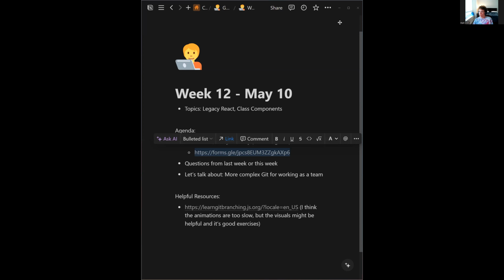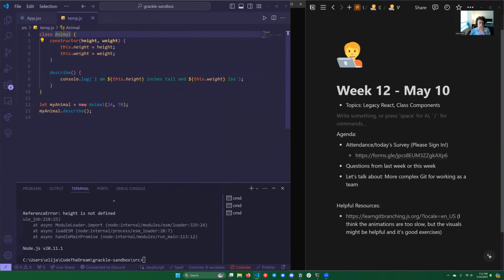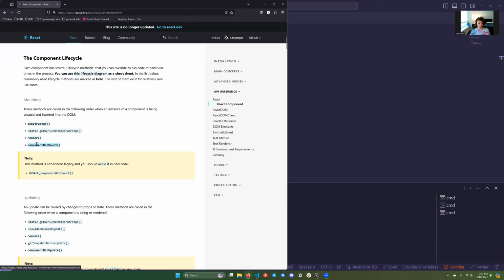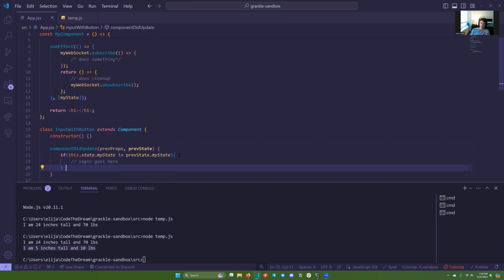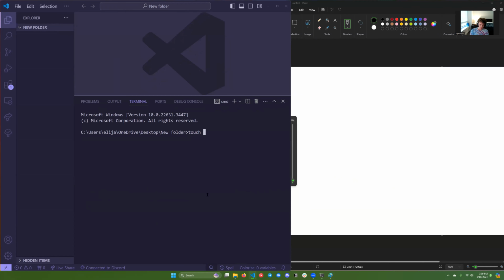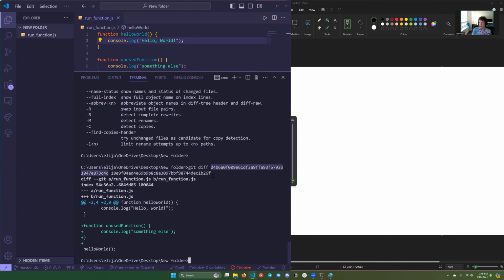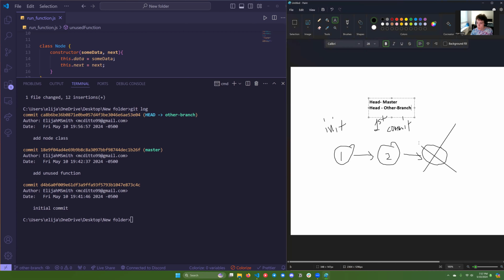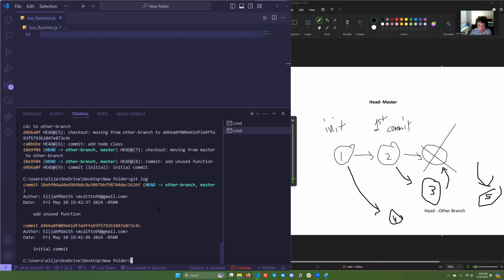CodeTheDream - 05/10/2024 Grackle React.js Session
In this session, we talk about classes and objects in JS, class components and their similarities/differences to functional components, then start to talk about some useful git commands like `git log`, `git diff`, `git checkout`, and `git reset`.